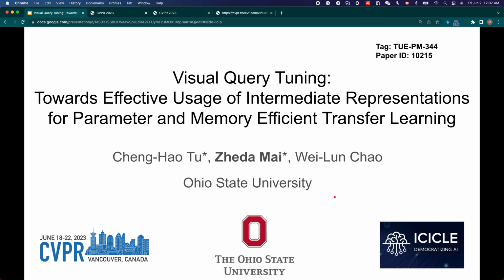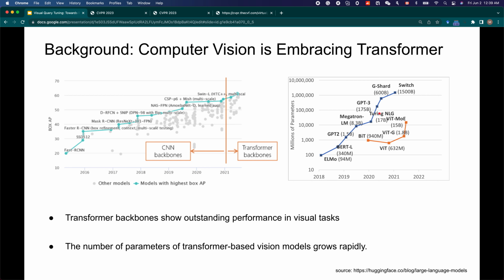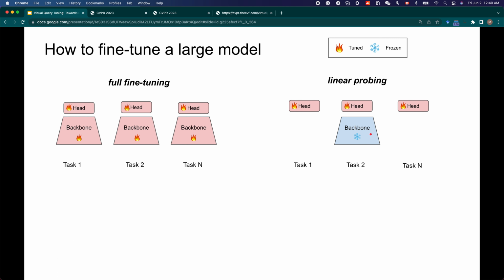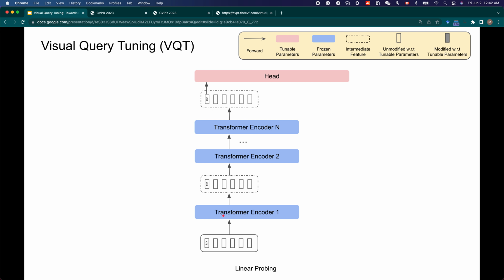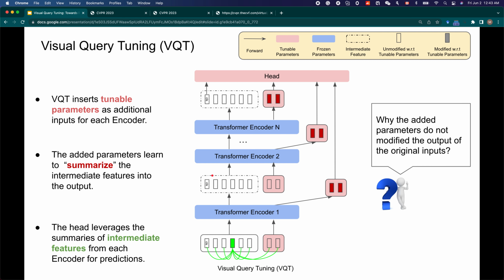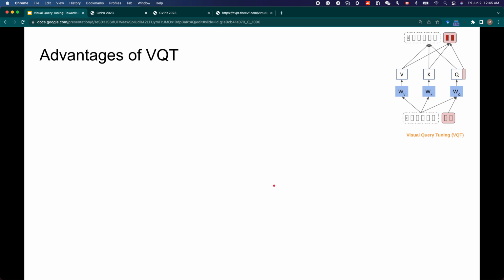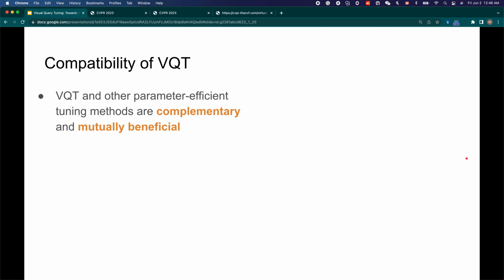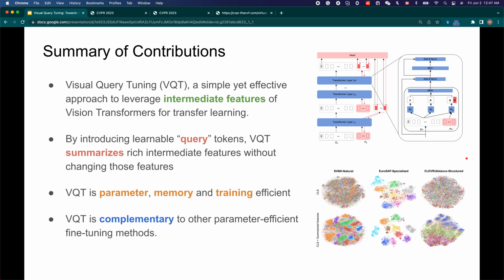CVPR2023 Visual Query Tuning Intermediate Features for Parameter Memory Efficient Transfer Learning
CVPR 2023 Visual Query Tuning: Towards Effective Usage of Intermediate Representations for Parameter and Memory Efficient Transfer Learning

Presented by Zheda Mai from The Ohio State University